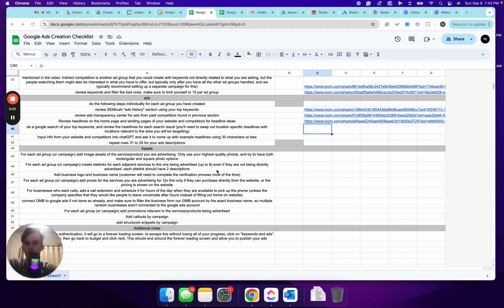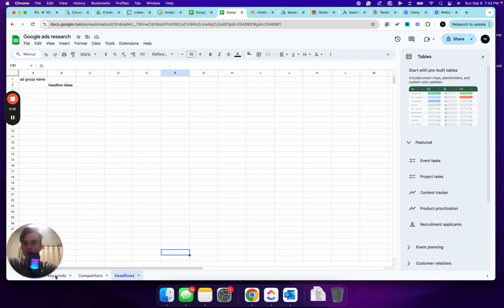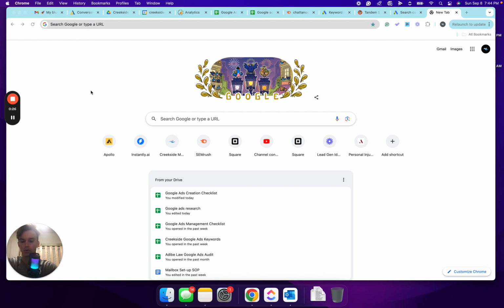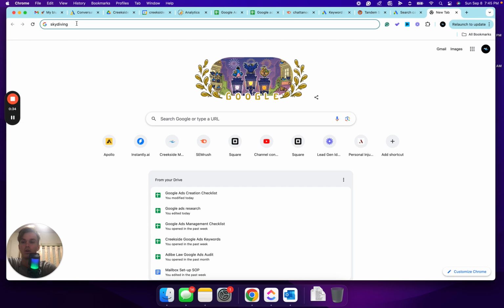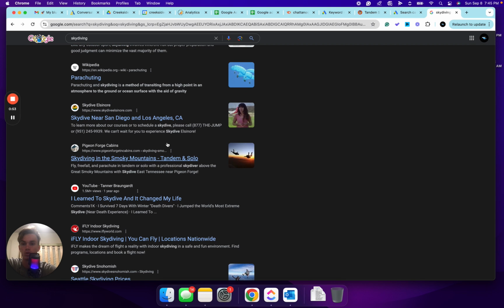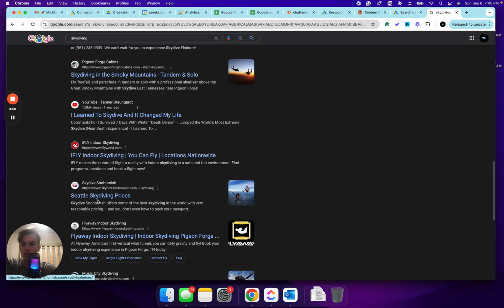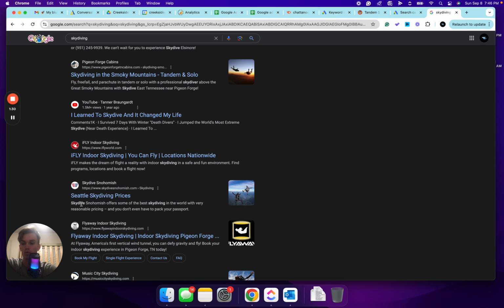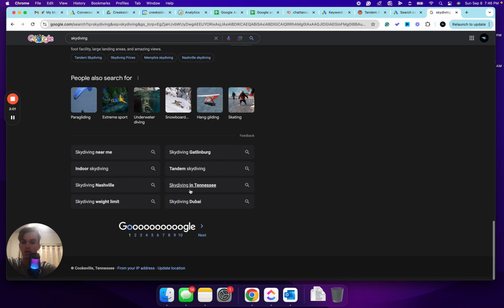Using Google Search To Find Ad Headlines To Test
In this video, I demonstrate how to use Google search to find potential headlines for our ads based on top keywords. We start by inputting the keyword "skydiving" and exploring related search results to craft compelling headlines. I emphasize the importance of location-specific keywords for targeted ad groups.